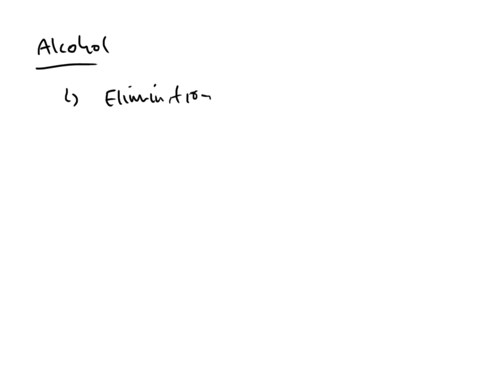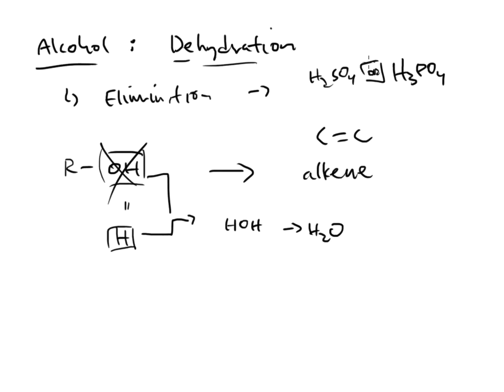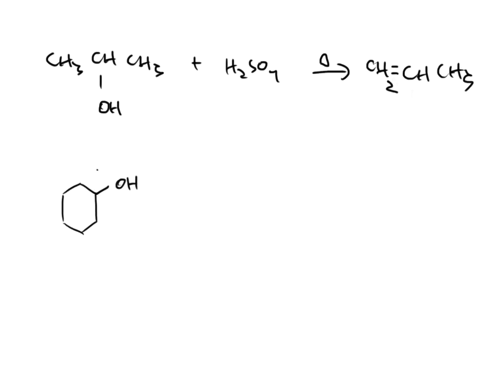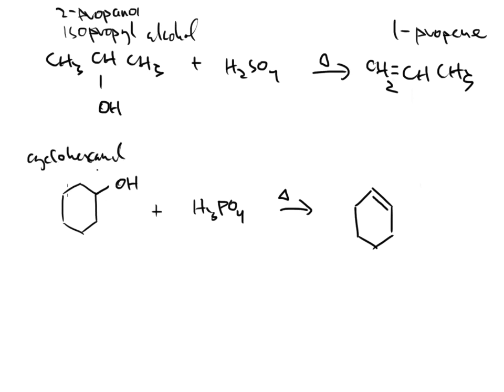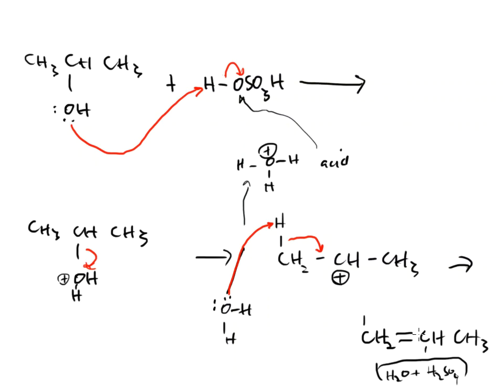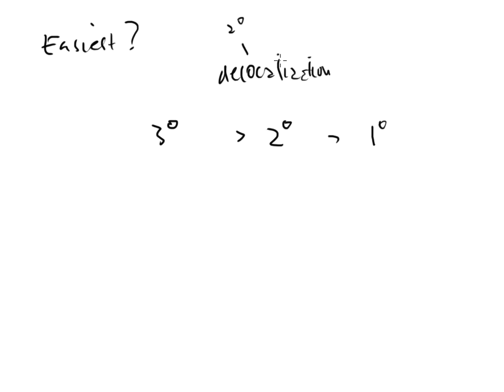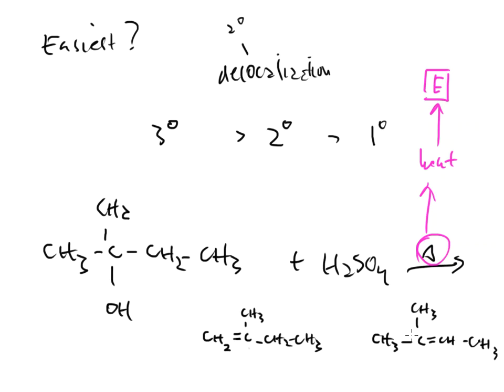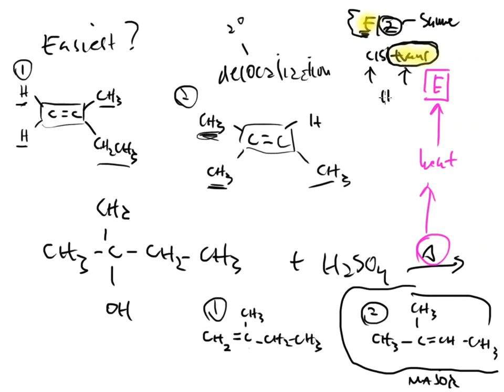CHM 252: Organic Chemistry: Alcohols: Elimination and Dehydration Reactions of Alcohols Part 11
In previous videos, substitution has been the focus.  How can we replace the alcohol group with a functional group that we are actually interested in?  In this video, we are beginning to discuss how we can elimination, or dehydrate, the alcohol functional group.  What is needed?  How does the reaction take place?